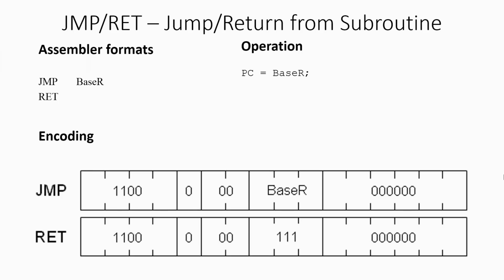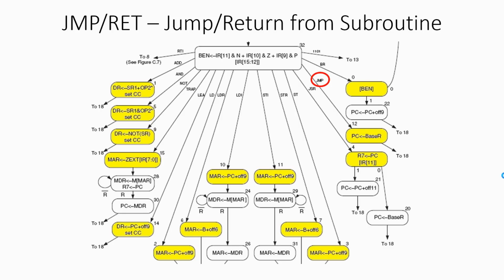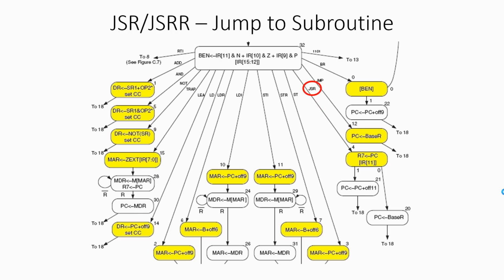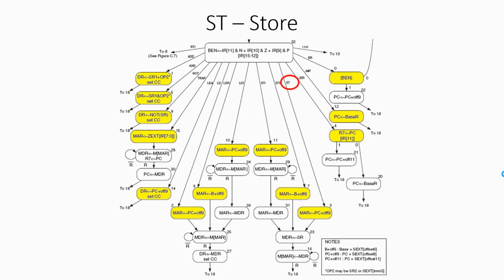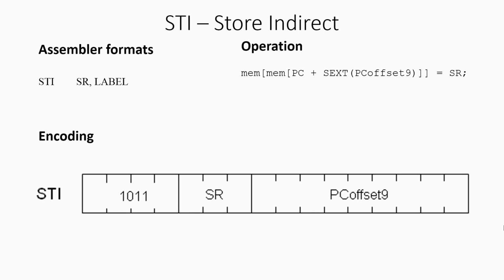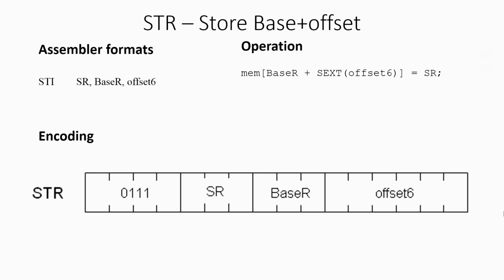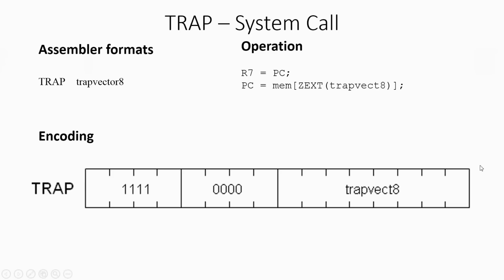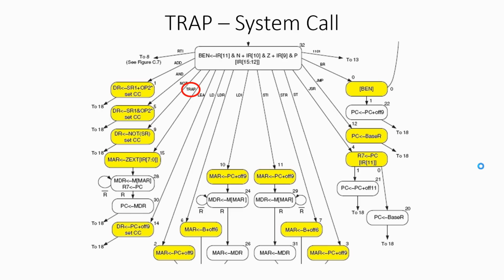LC3 Instructions - JMP, JSR, JSRR, ST